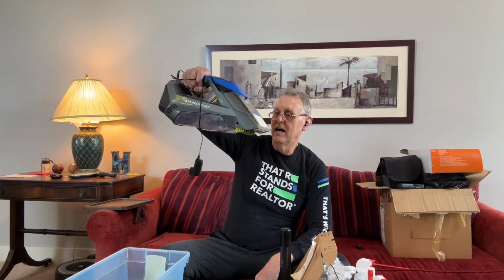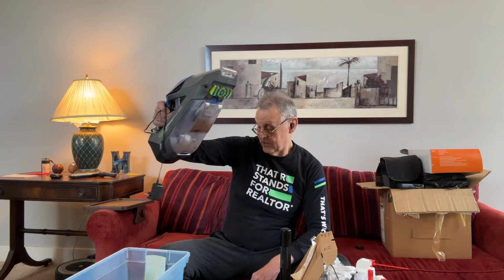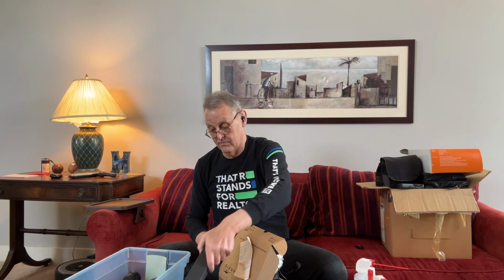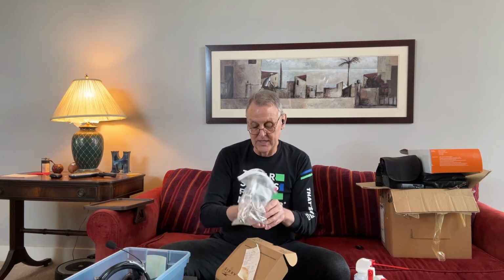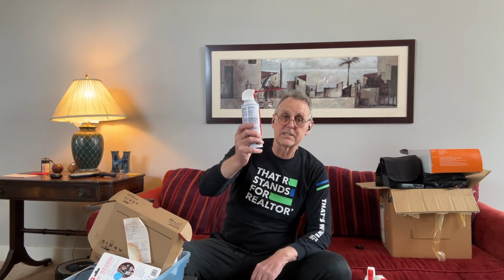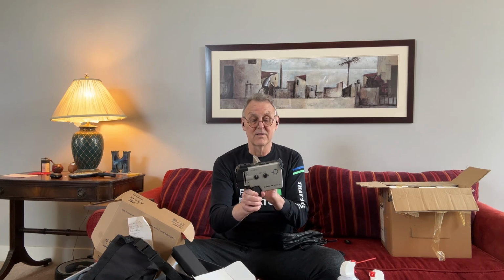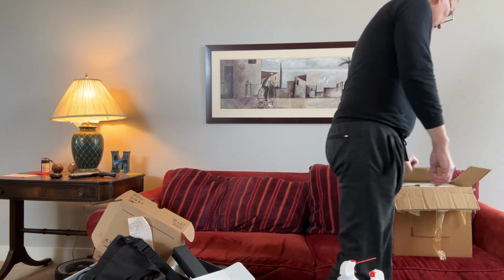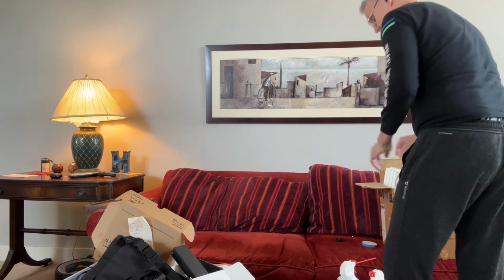The Rise of the Machines - Day 47 of 50 Days of Trash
For Day 47 of 50 Days of Trash - we are going through old electronics and electric devices.